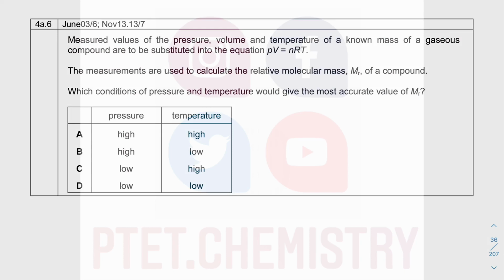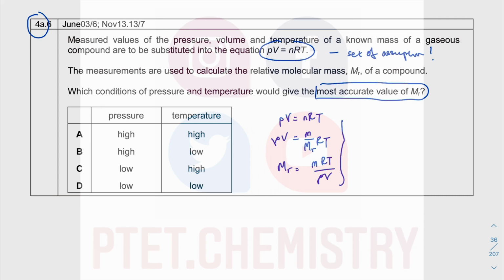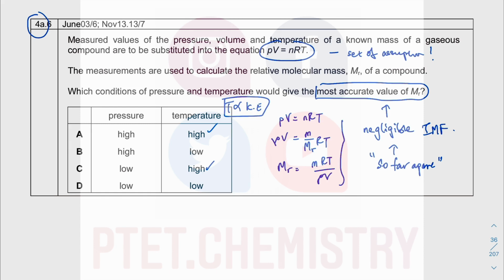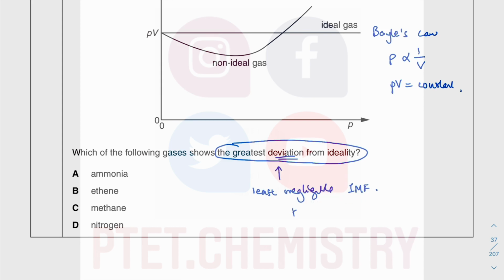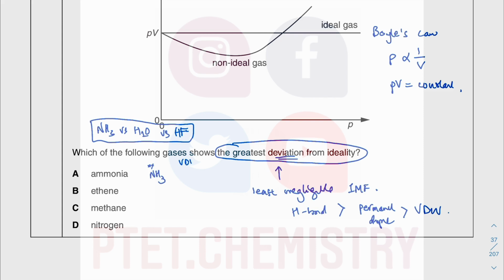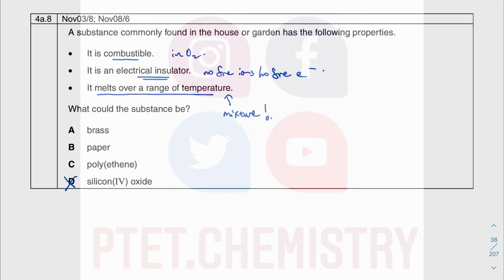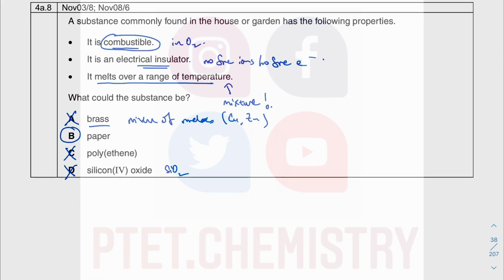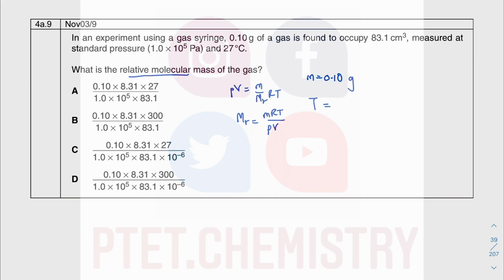A Level, IB, HSC, AP chemistry - MCQ tutorials - States of matter - 4a.6 - 4a.8